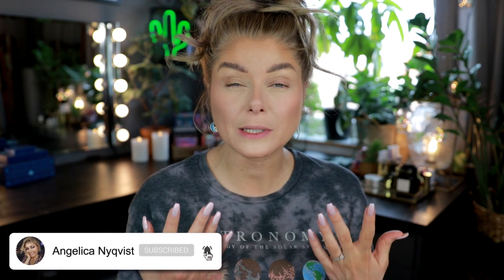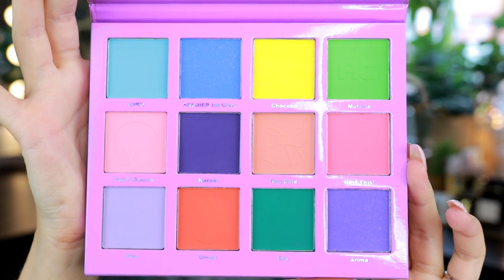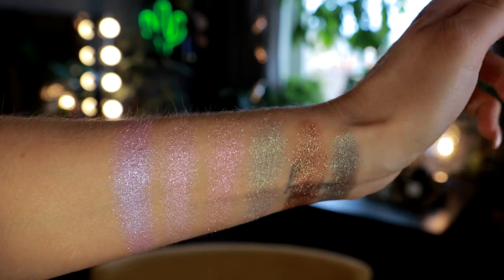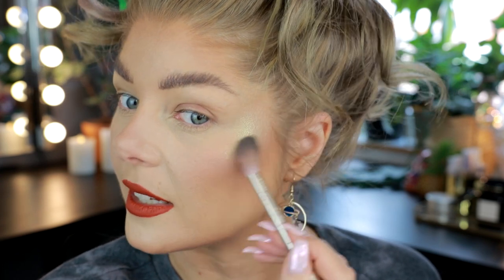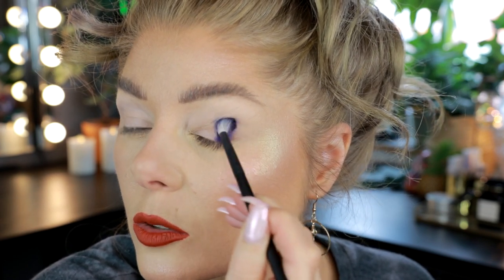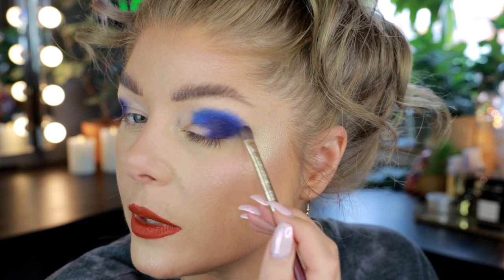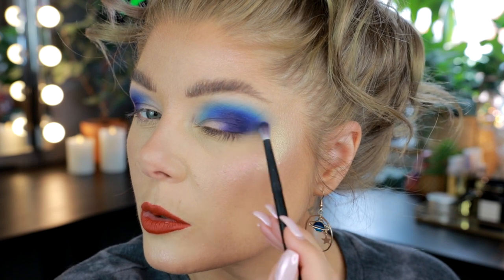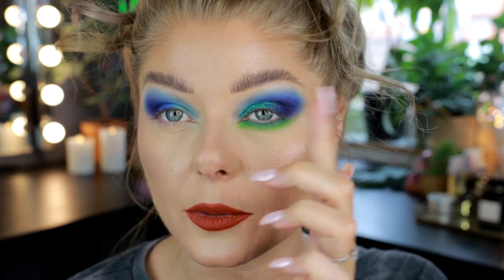Alien Cosmetics NEWS | Lore, Capricorrn & Low Light Palettes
Let's try some new palettes from Alien Cosmetics, the Lore Palette, the Low Light Highlight Palette & the collab they did with the colorful Capricorrn. I think the pre-order is open for all of these, let me know if you want me to try some more goodies from Alien Cosmetics!

OTHER
Top Target & earrings old

♡September Rose *

♡Oden's Eye *
♡Game Beauty*
♡Pinky Rose Cosmetics *
♡OPV Beauty *